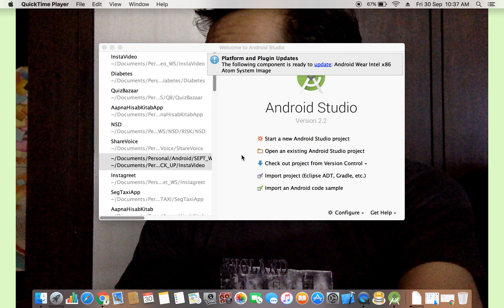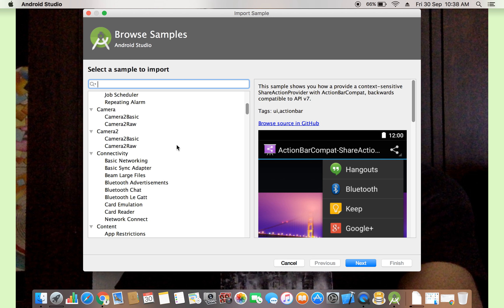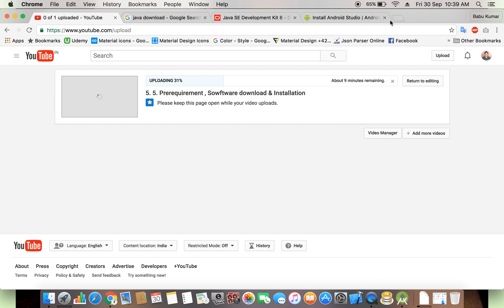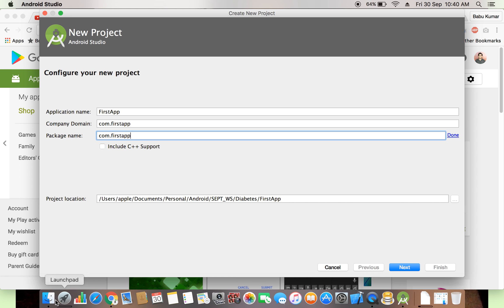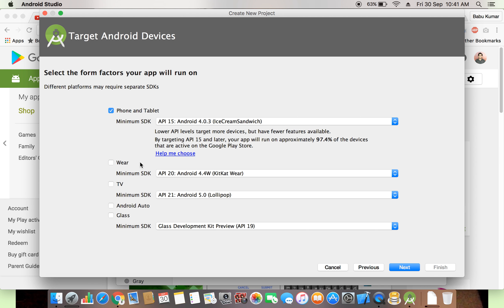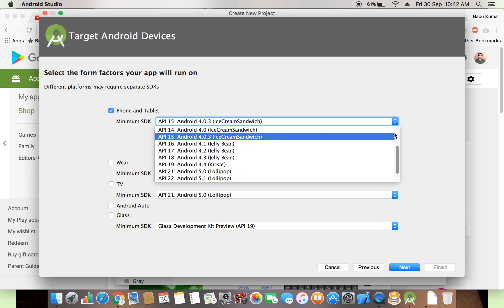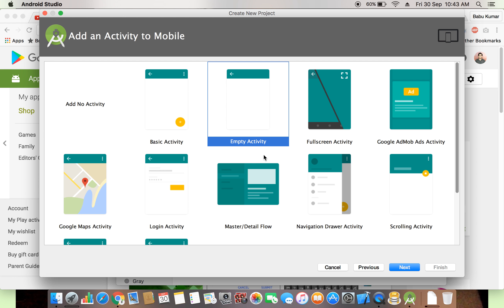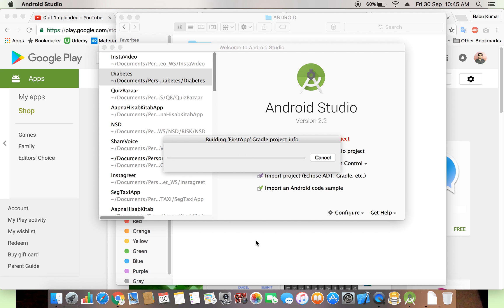6. My First App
My First App